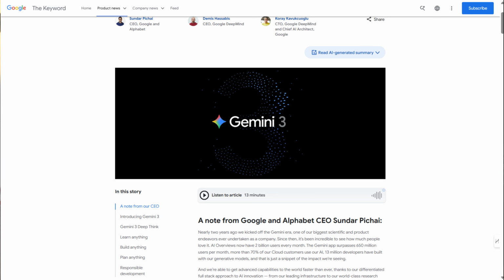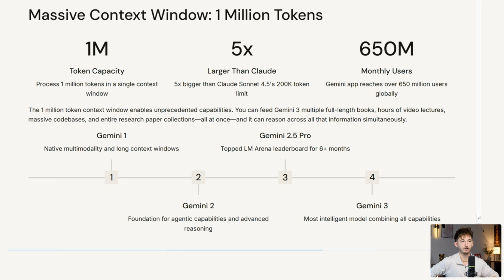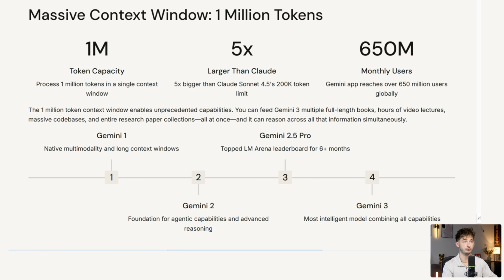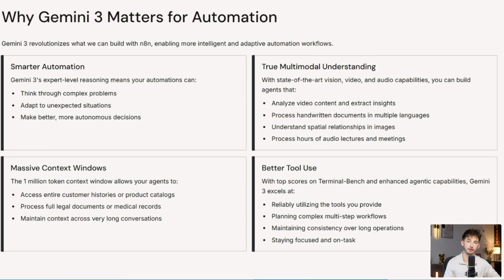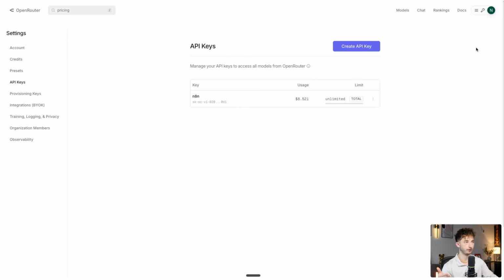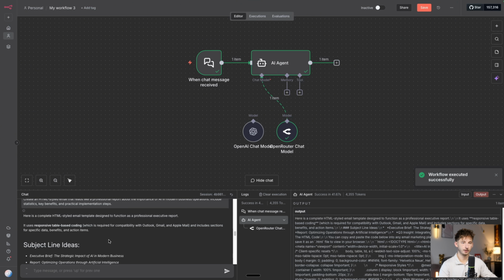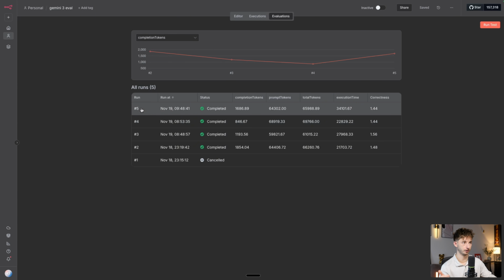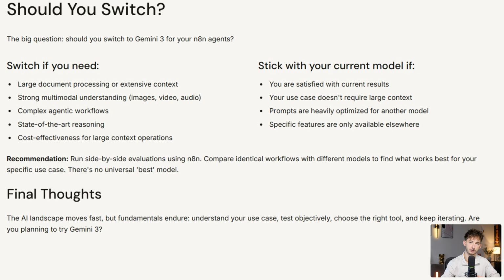Build Anything with NEW Gemini 3 and n8n's AI Agents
📚 Learn How to Start and Grow Your AI Business in 3 Days